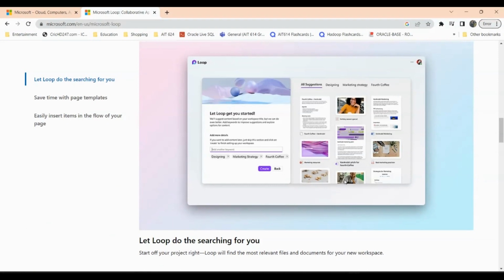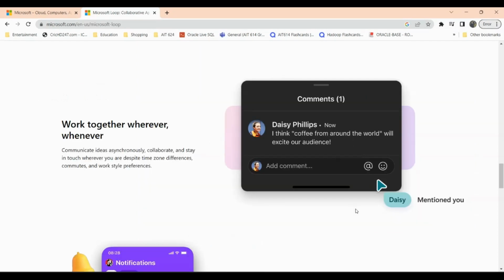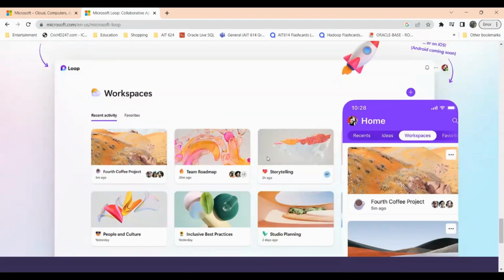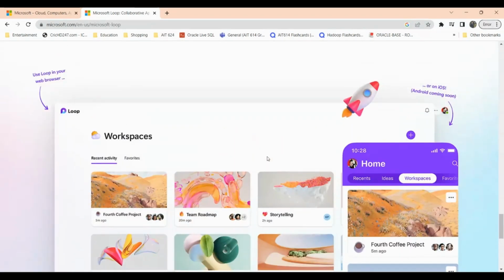A Beginner's Guide to Microsoft Loop: Getting Started and Essential Features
In this video, we will introduce you to Microsoft Loop, a new tool designed to help you organize your work and collaborate with others more efficiently. We will walk you through the basics of getting started with Loop, including setting up a workspace and adding content. Additionally, we will cover some of the essential features of Loop, such as the ability to create and assign tasks, share notes and files, and track progress. Whether you're a student, a professional, or just someone looking for a better way to stay organized, Microsoft Loop has something for everyone